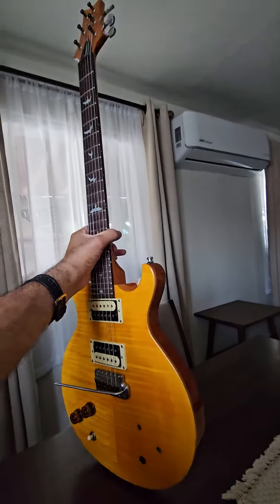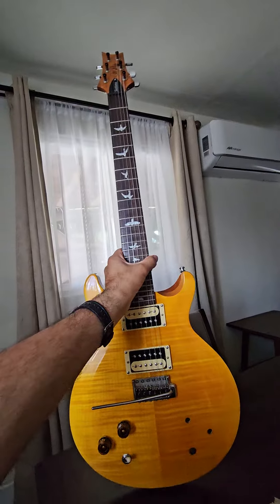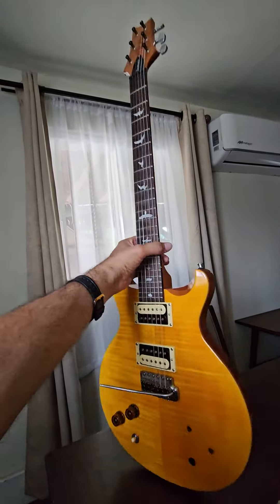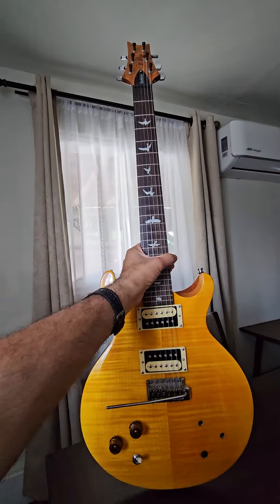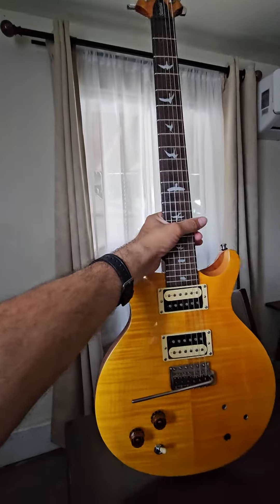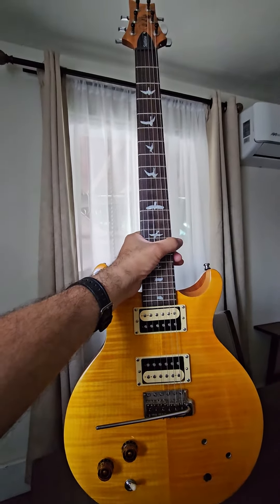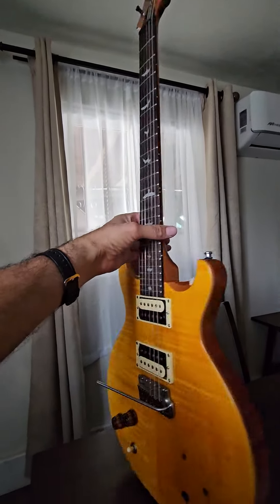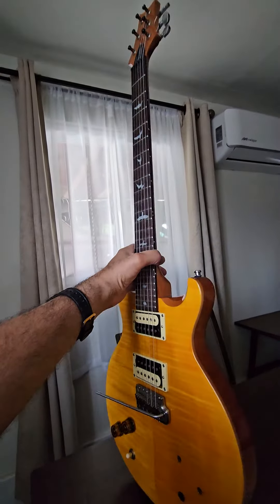lefty Silversky.. How about a lefty Santana?